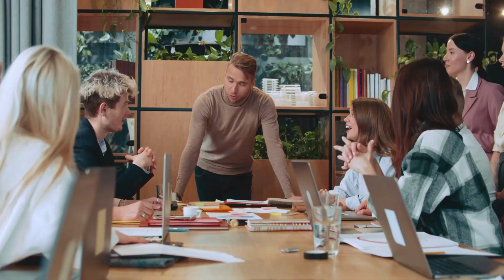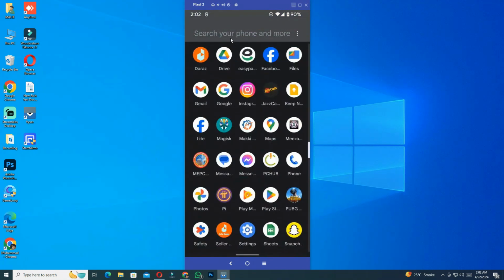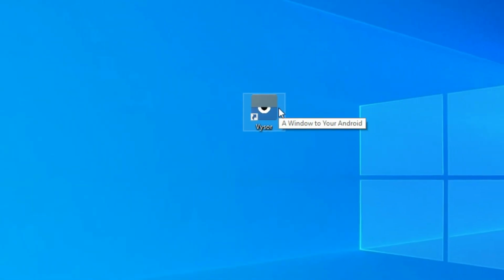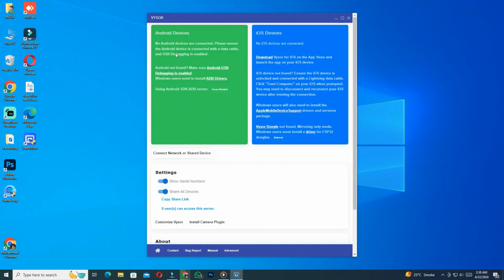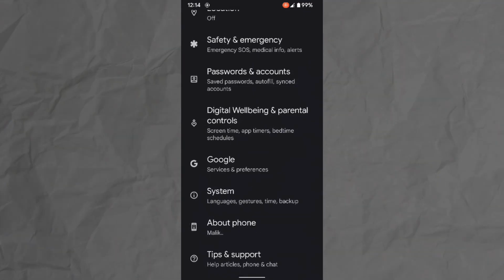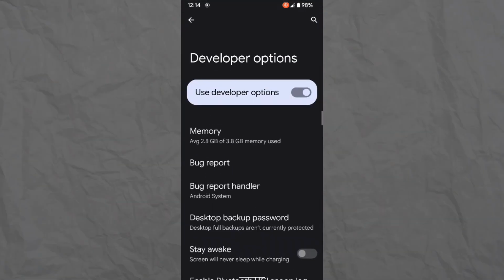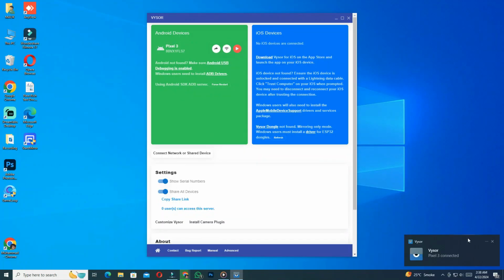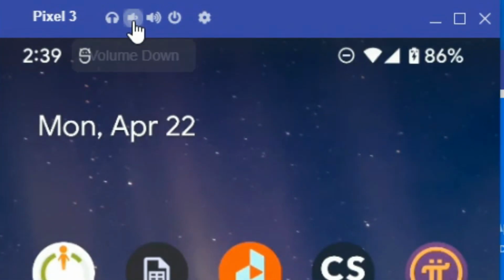Ultimate Guide: How to Mirror Your Screen on PC/Laptop |VYSOR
🎓 Join the Tech & Ai Community:
Instagram this comprehensive tutorial, learn the step-by-step process to effortlessly mirror your screen from your PC or laptop. Whether you're presenting a slideshow, sharing content with colleagues, or simply want to stream media on a larger display, we've got you covered. Discover the best software solutions, explore built-in features, and troubleshoot common issues to ensure seamless screen mirroring every time. Join us and unlock the full potential of your device with this essential skill.

Hot Searches :
how to mirror android to tv Remove
how to mirror android to tv without wifi
how to mirror android to tv with usb cable